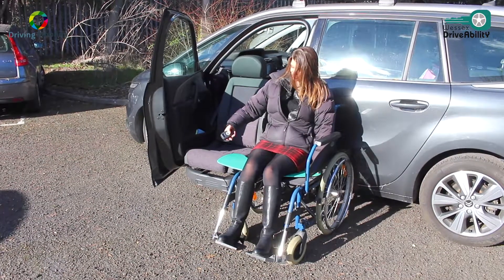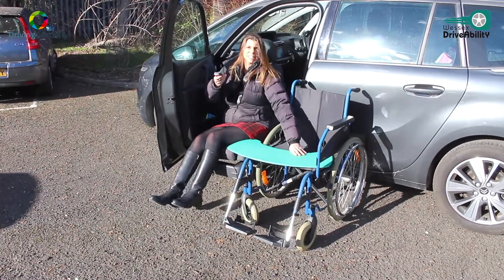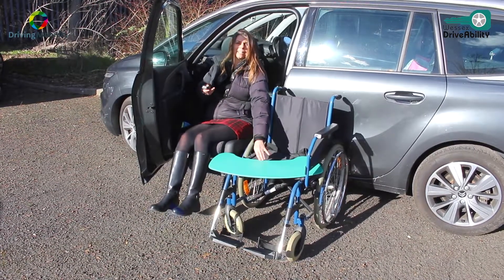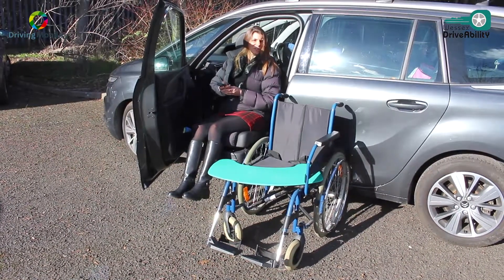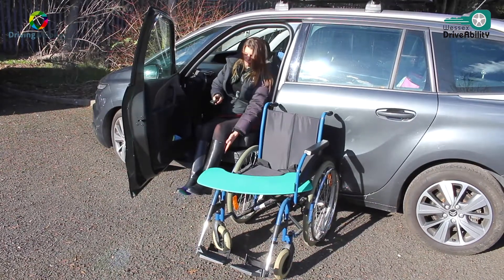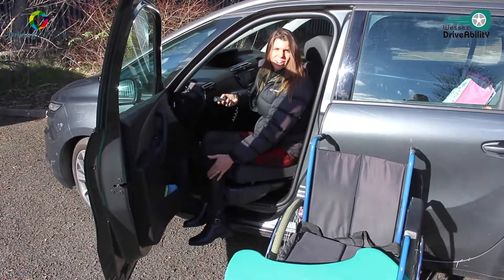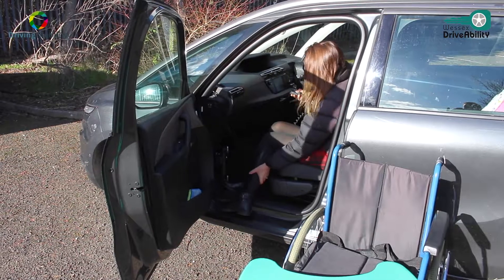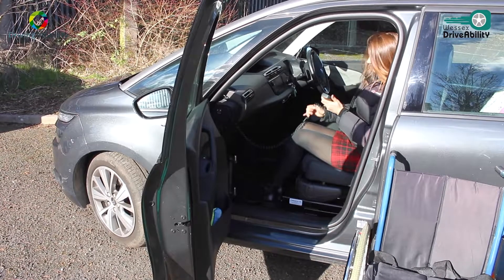Driving adaptations from Wessex Driveability, accredited by Driving Mobility (2)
In this short video, Rachel Odell, Wessex DriveAbility Centre Manager demonstrates their Electric Turning Evo Seat - a specialist adaptation for assisted access into an upfront passenger position.

Charitable organisation Wessex DriveAbility is part of the Driving Mobility network of centres which offers professional support and driving assessments to people who need to gain, or retain, the ability to drive following a diagnosis involving impairment or disability.

WESSEX DRIVEABILITY
Leornain House,
Kent Road,
Portswood,
Southampton,
SO17 2LJ